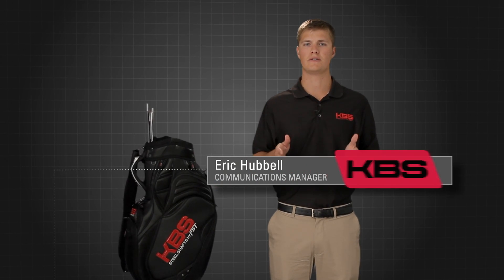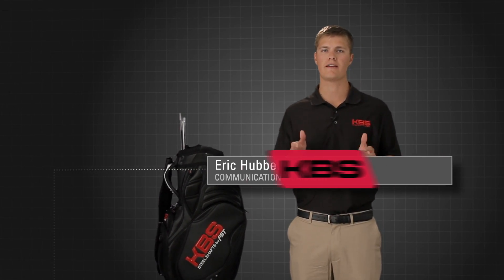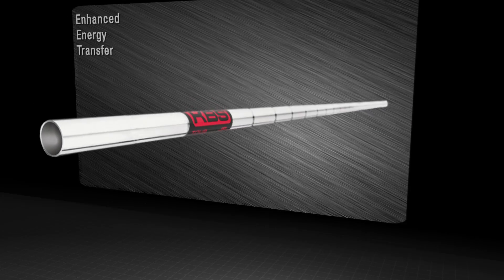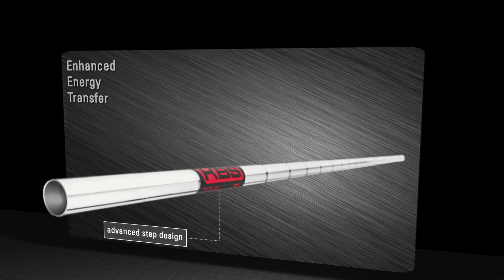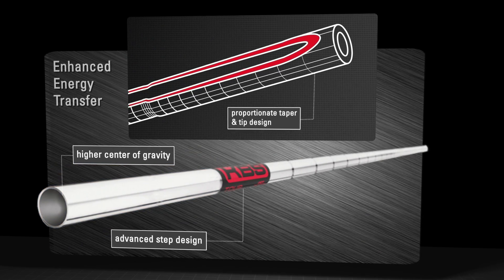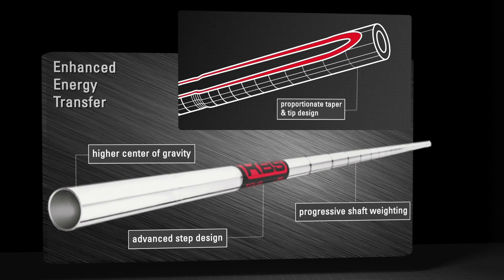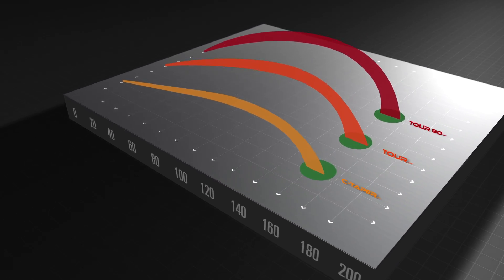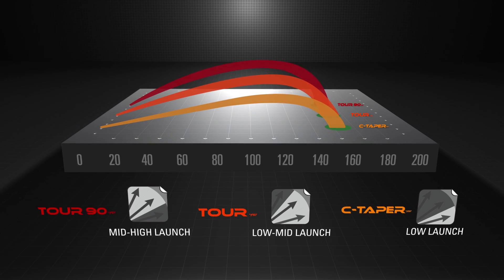Tech: Enhanced Energy Transfer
Every shaft in the KBS TOUR Series incorporates a set of designs that synchronize to optimize energy transfer into the clubhead during a well-executed swing. This translates to more distance and better feel for the player. Shafts in the KBS TOUR Series accomplish this through an advanced taper rate, equal reduction in stiffness, progressive weighting and a higher center of gravity. Together these features allow for more mass in the clubhead and better energy transfer to the clubhead for maximum performance.